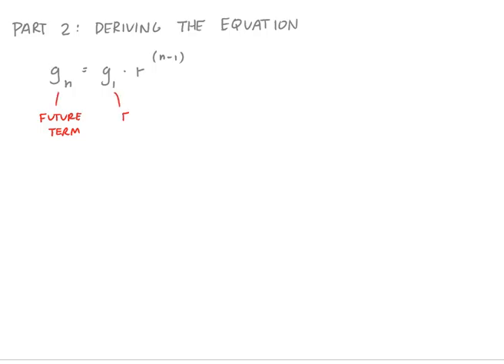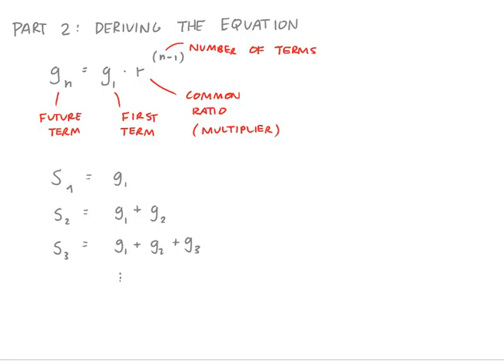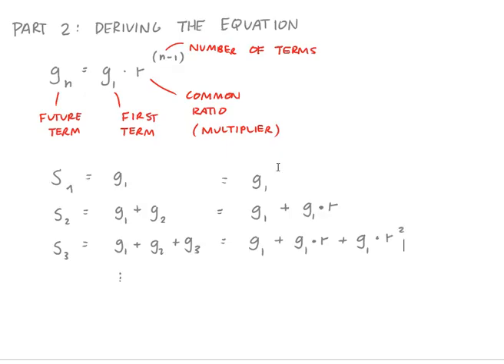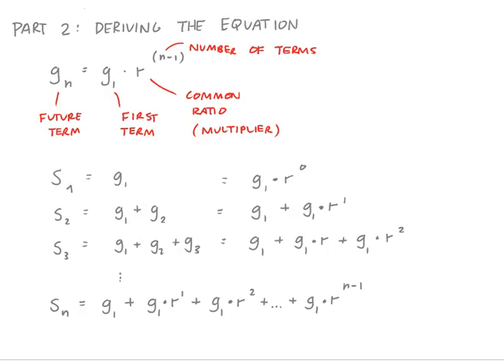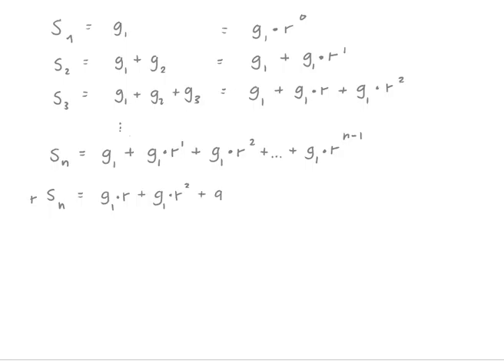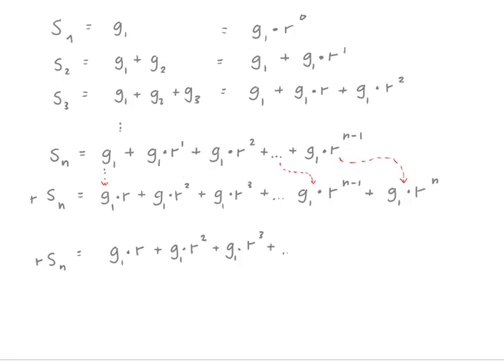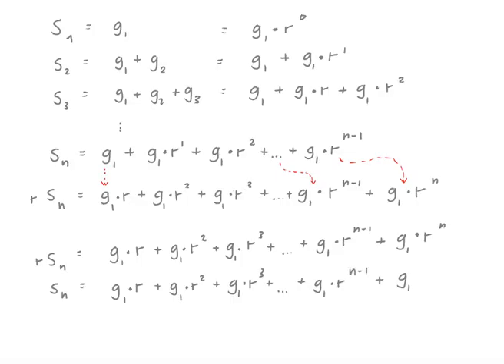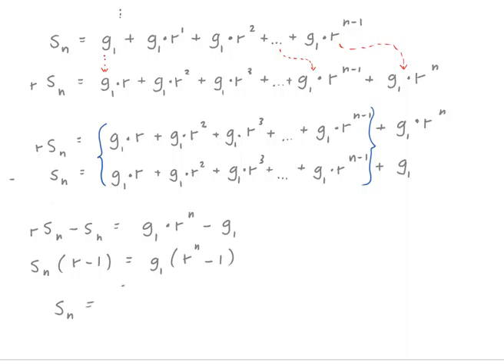geometric sequences part 2 derivation